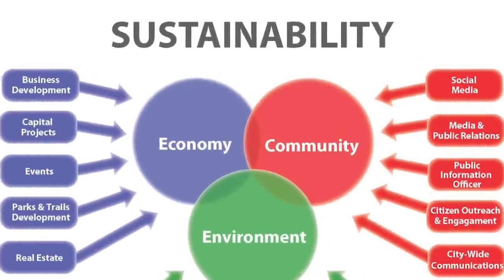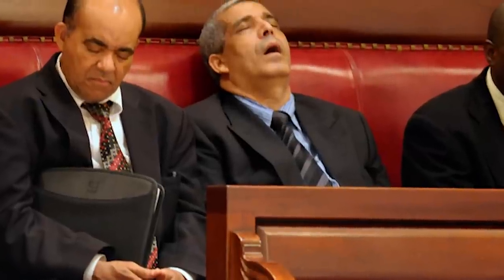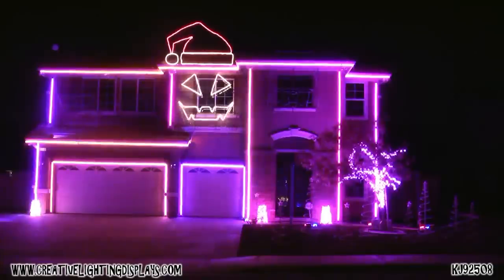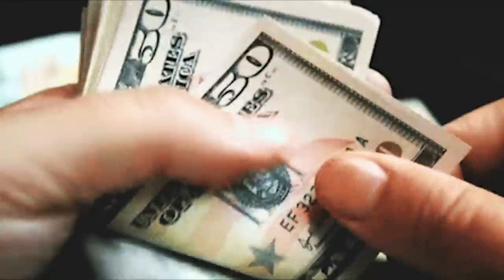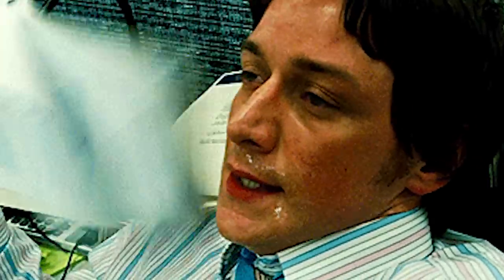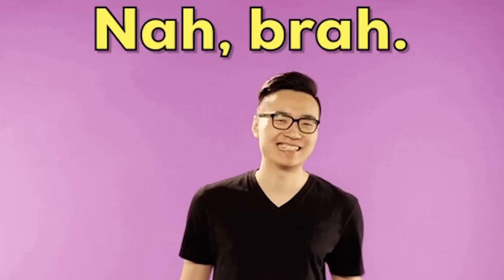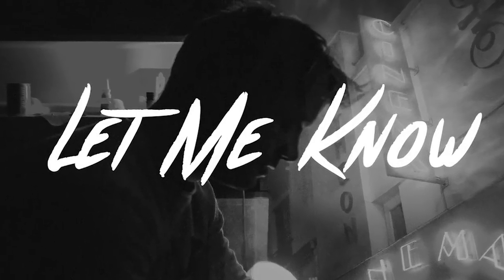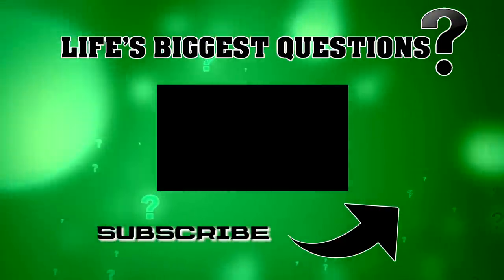What If We Covered The Sahara Desert In Solar Panels?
What If The Sun Never Set?

Sustainability is a word that has risen in our vocabulary over the past 20 years and for good reason. The first ever lightbulb was switched on in 1879 and now, 150 years later, the energy we need to fill the world with light is killing the planet. Why? Well generating electricity requires a lot of fossil fuel – and burning fossil fuel is generating pollution and chocking the planet with carbon emissions… but… we can’t give up electricity now… we are too dependent and  too far gone… enter the solar panel – a glorious invention that turns the suns rays into electricity by stimulating electrons using silicon cells using electrons. Sure sure sure. We would need a sunny place to house enough solar panels to answer our sustainability needs…so…what about the worlds biggest desert?